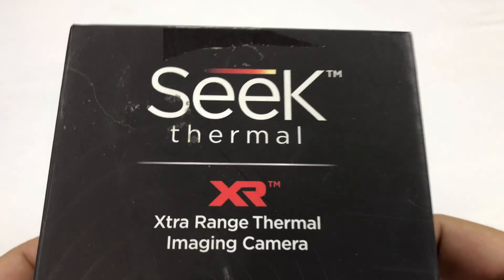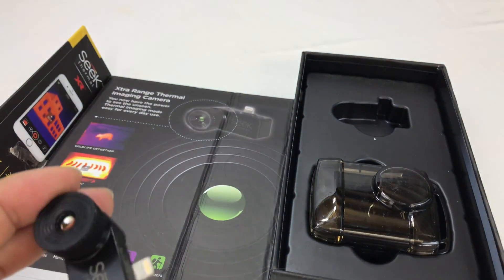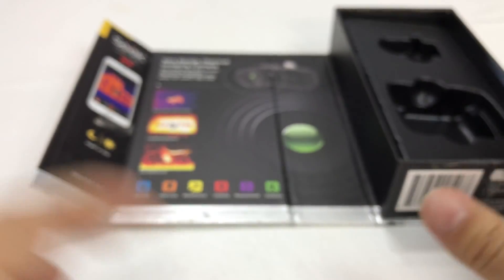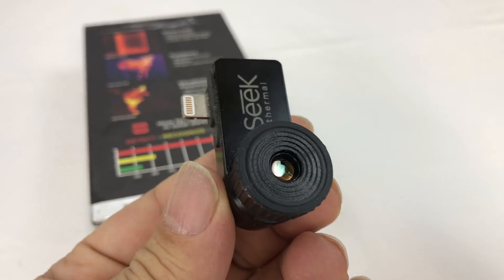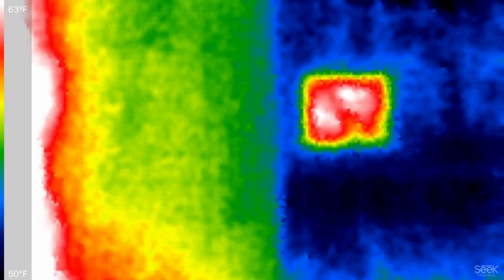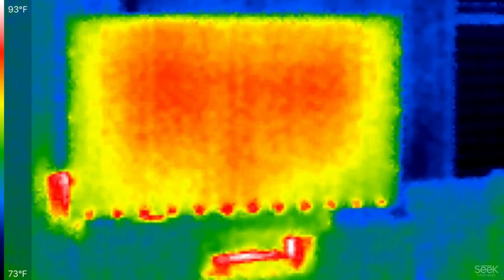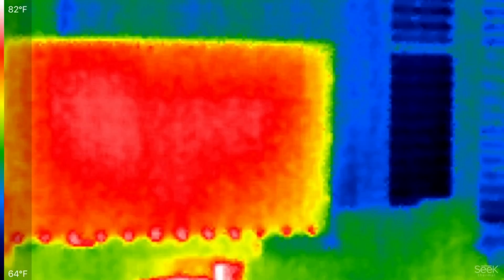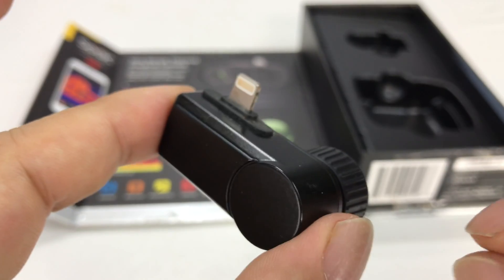Seek Thermal XR infrared Heat Imager for iPhone Review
Seek Thermal
Seek Thermal XR Imager for iOS-Apple

206 x 156 Thermal Sensor, 12μ Pixel Pitch, Vanadium Oxide Microbolometer
Chalcogenide Lens, 20° Field of View, Magnesium Housing
Long Wave Infrared 7.2 - 13 Microns, -40F to 626F Detection
Includes a pocket-sized, waterproof carrying case
Seek CompactXR is a highly portable, versatile and durable thermal imaging camera that plugs directly into your smartphone. This device translates thermal energy (infrared light) into a visible image on your phone.
CompactXR’s narrow, 20 degree field of view is ideal for outdoor use, providing a detection range of up to 1800 feet, nearly twice the range of the Seek Compact.
With a detectable temperature range of –40 to 626 degrees Fahrenheit, tracking wildlife, spotting predators, and identifying intruders are just a few of its multitude of use cases.

Seek CompactXR
Made for iPhone
Powerful and portable, the Seek CompactXR is a state-of-the art thermal imaging camera that connects directly to your smartphone. Using over 32,000 thermal pixels, CompactXR detects invisible infrared light and displays a visible heat signature on your phone.

Sometimes you need to see further—and with Seek CompactXR, you can. With its narrow 20 degree field of view, CompactXR has nearly twice the distance as Compact, making it perfect for hunters and outdoor enthusiasts. Simply connect-and-detect at up to 1800 feet away.

206 x 156 Thermal Sensor
1,800 ft. Distance
Narrow, 20° Field of View
Detectable Range of -40° to 626° F
Operates in Total Darkness
Free Mobile App Included

Seek Thermal XR Imager is a multipurpose camera. Tracking wildlife, spotting predators, and identifying intruders are just a few of its multitude of use cases. Cellphone accessory comes in black color and is 7 inches long x 4 inches wide x 2 inches. This thermal resource has 1 pound of weight and is easy to carry. The iOS specific XR imager is a great tool to carry along and capture some of the best shots and spot things. Imaging processor includes a pocket-sized, waterproof carrying case. Expedition Money LLC